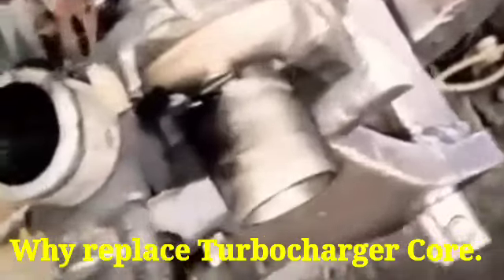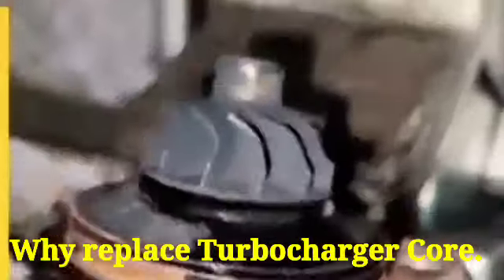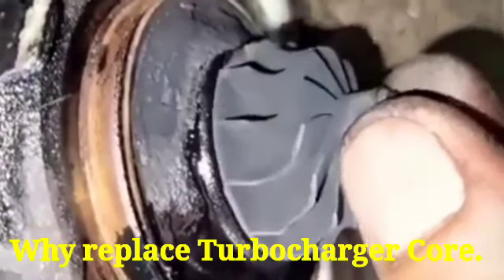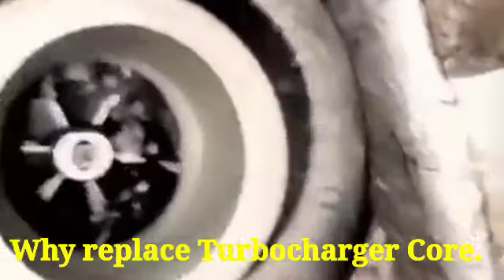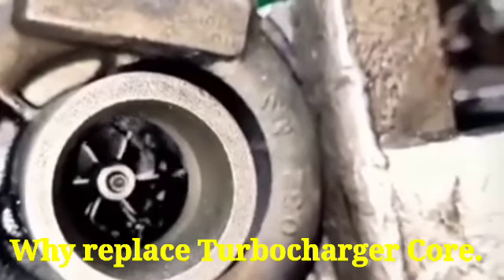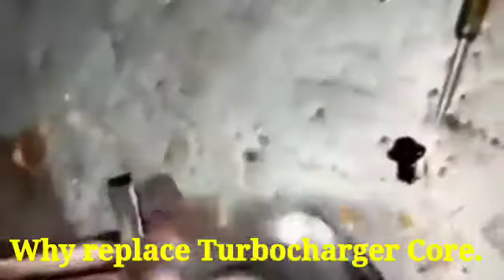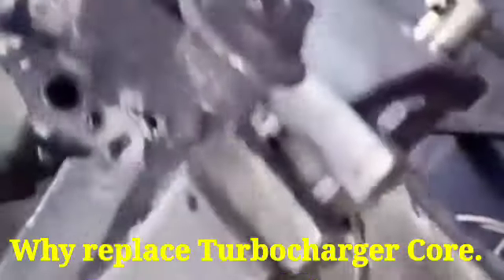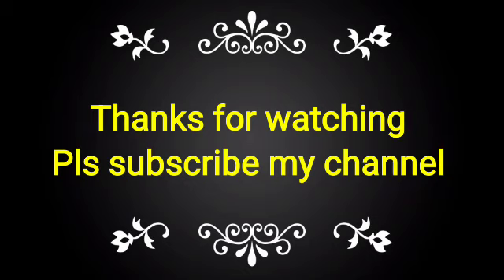Why replace the Turbocharger core Assembly.